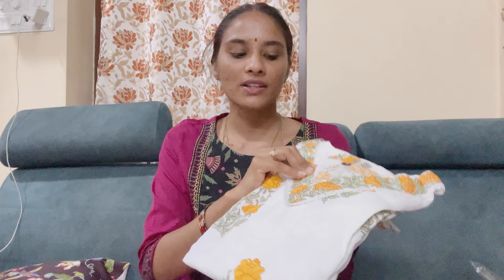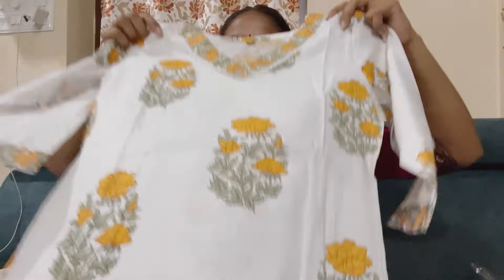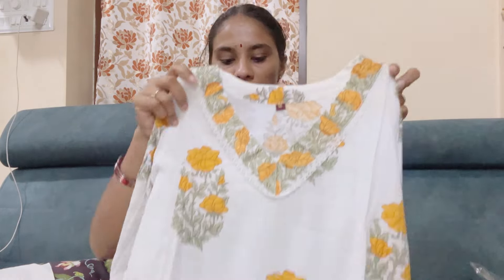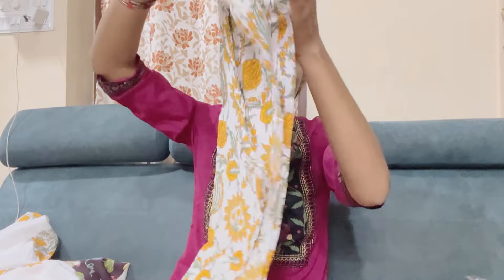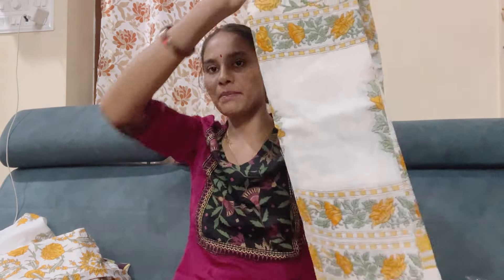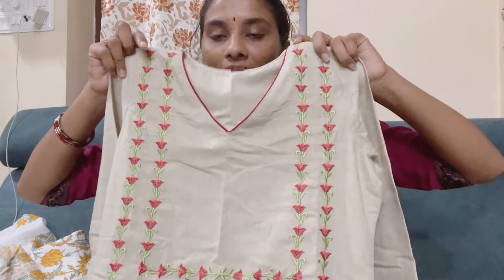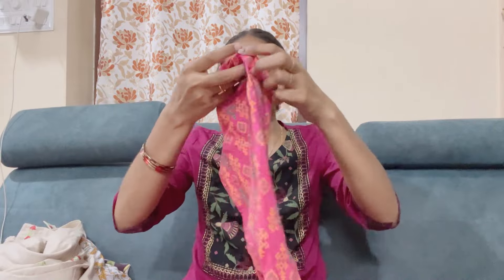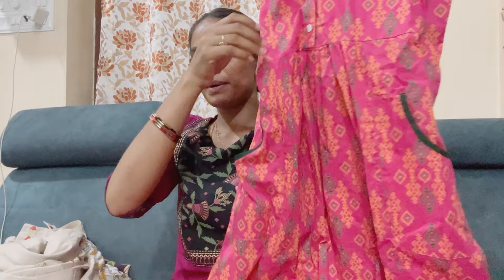స్పెషల్ గా ఉండాలి అంటే ఇలాంటివి వేసుకోవాల్సిందే👌🏼ఆది కూడా మన budgetలో|Amazon Special Kurta Sets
Buying Links :

 1.  ZIYAA Women's Crepe Straight Kurta (ZIKUCR2830-S_Pink_Small)

2.  KLOSIA Women Straight Block Printed Kurta and pant set with Dupatta (Medium)

3.  KLOSIA Women Block Printed Anarkali Kurta and Pant Set With Dupatta (Medium)

4.  GoSriKi Women's Cotton Blend Embroidered Straight Kurta with Pant & Dupatta (MYSURU-Cream_S-GS_Cream_Small)

5.  INDIBELLE Cotton gajari Abstract Print Waist gathere A-line Dress(Peach Orange_Small)